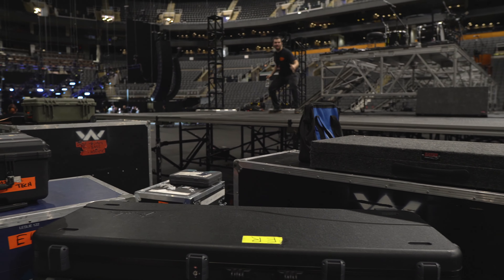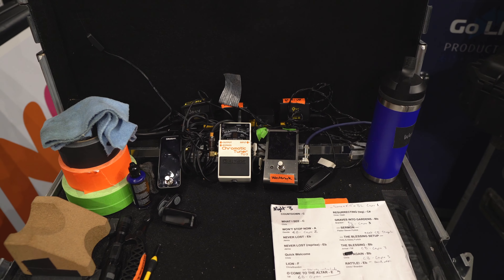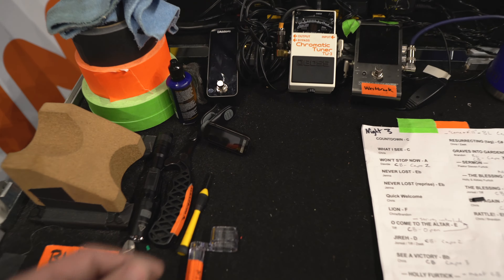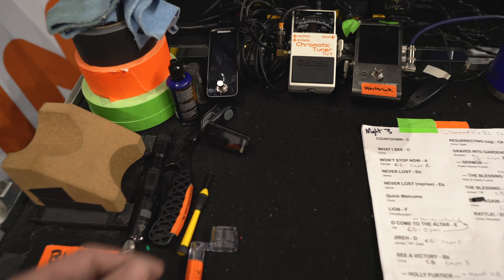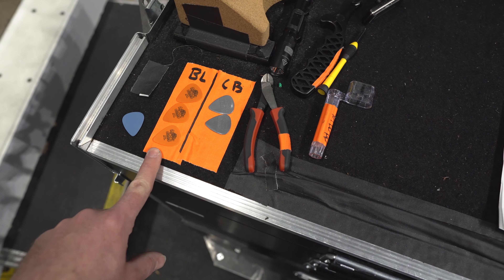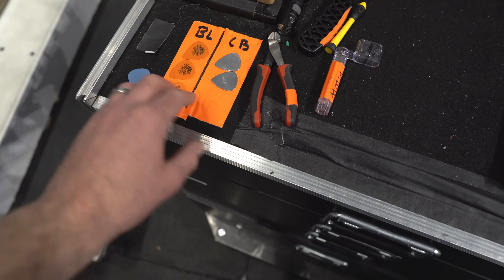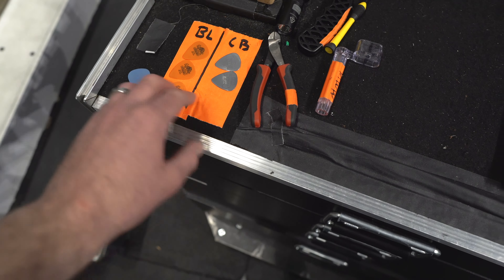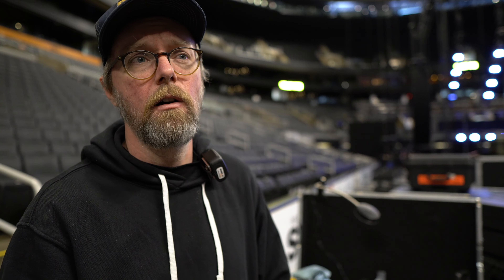Why do I have 3 Tuners? Guitar Tech Station Run Through - Elevation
Here's a run through of my tech station for a recent Elevation Night tour. I'll go through my work box, tools, and common stuff I've been doing on the road.

Some of the stuff I mentioned in this video:
Fret Board Oil
Nut Lubricant
String Strecha
Small Tool Kit
Cork Neck Stand

Strings:
Picks:
Best small Gear Bag (for picks and etc):
The absolute best way to secure pedals:
250 Dual Lock
400/170 Dual Lock

Why do I have 3 Tuners? Guitar Tech Station Run Through